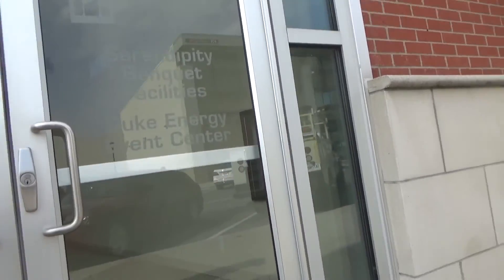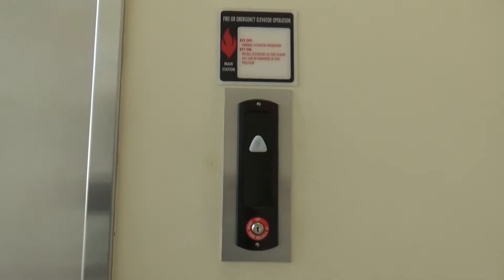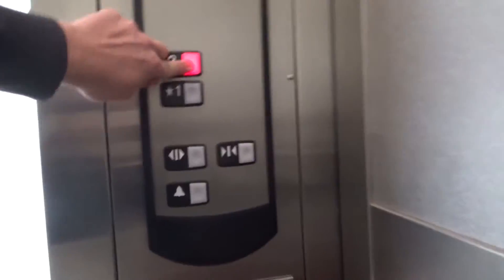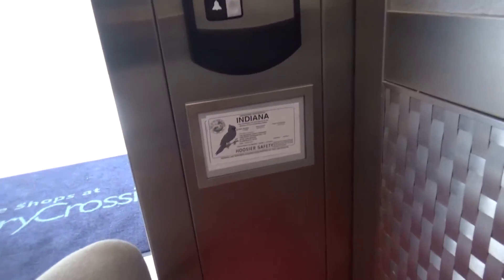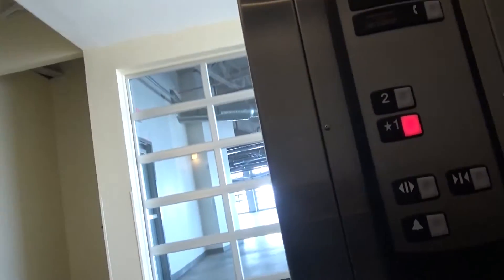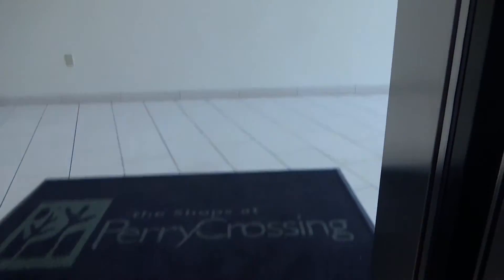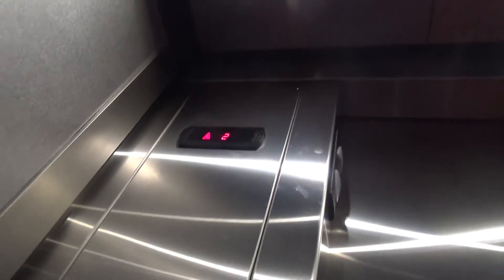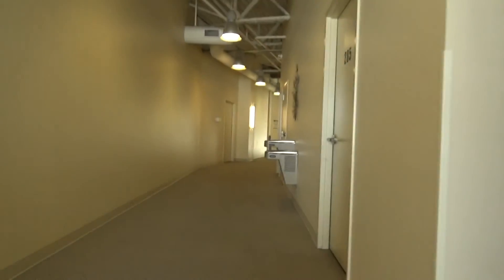Plainfield, IN: Schindler Hydraulic Elevator @ The Shops at Perry Crossing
(Recorded 2/18/17)

Elevator Information
Brand: Schindler
Fixtures: HT
Floors Served: 2